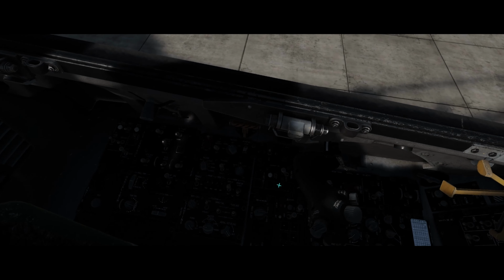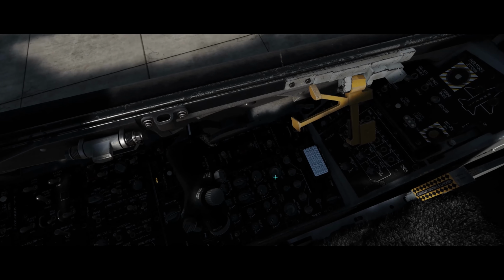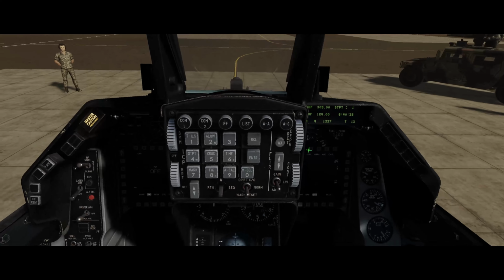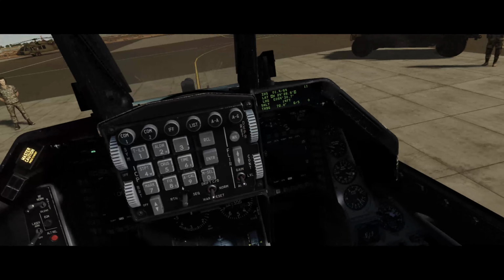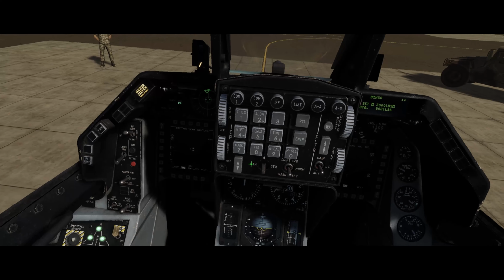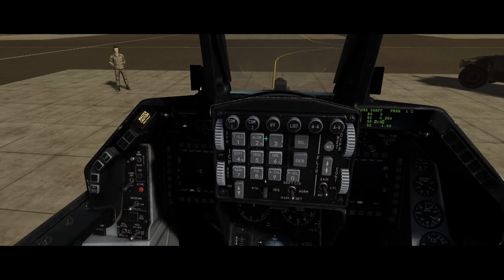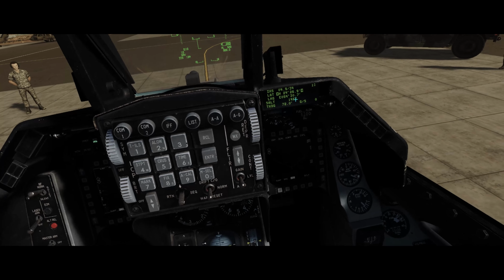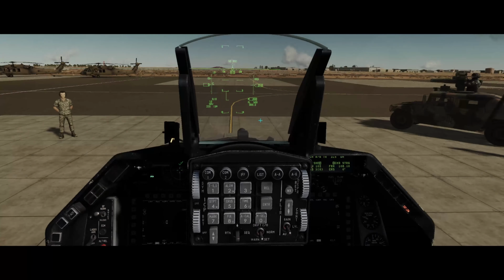DCS | F-16C VIPER COLD START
Quick video for a friend that requested to see how I got the Viper fired up.  Nothing special to see here except for a F-14B vs Mirage 2000C BFM Engagement.